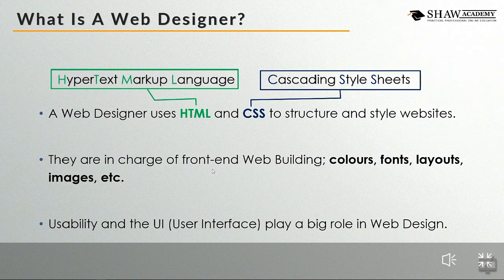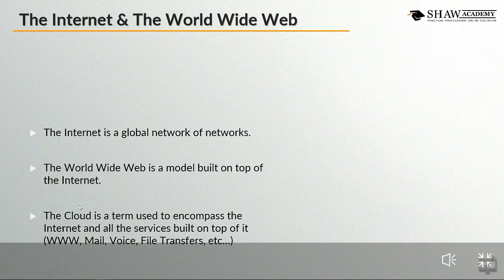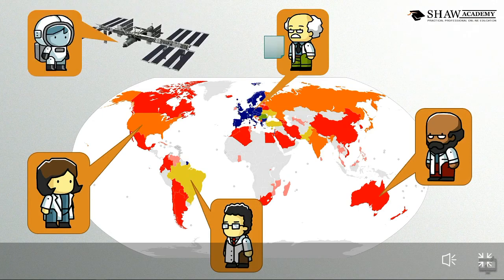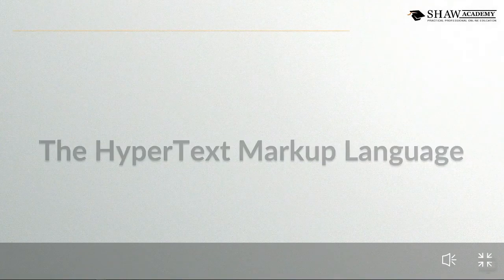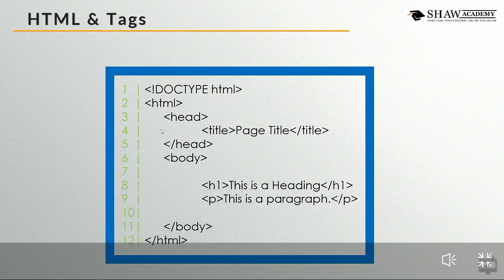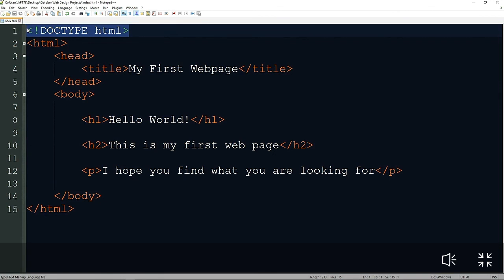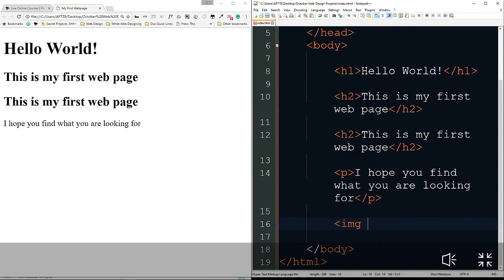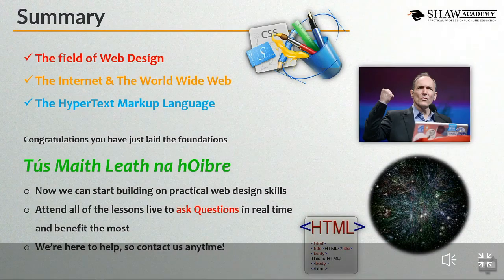Web Designing Course Lesson 1 by SA